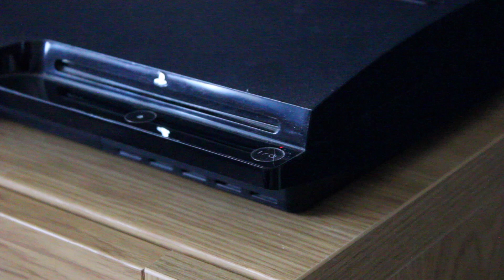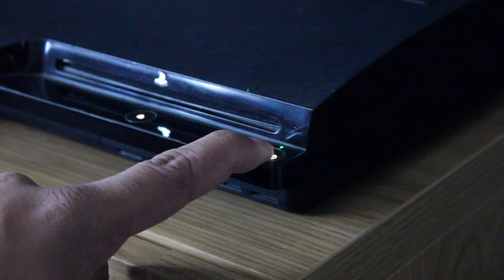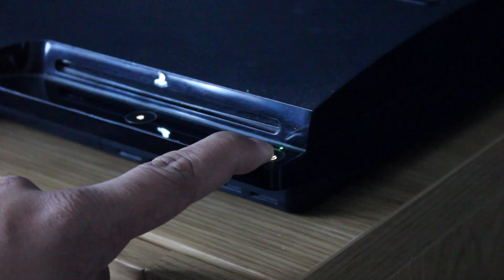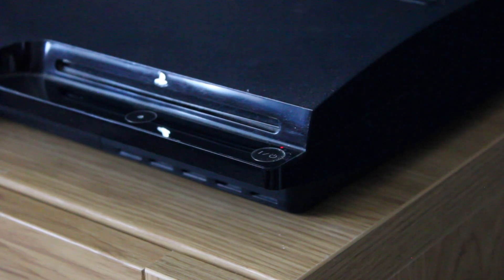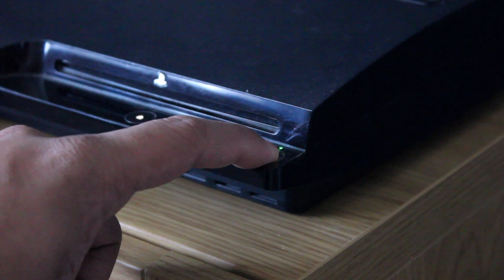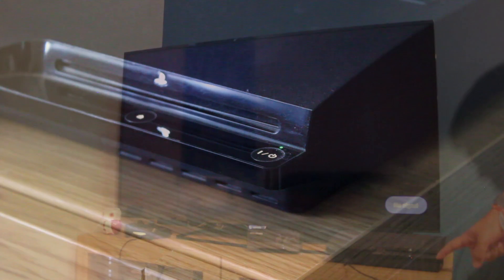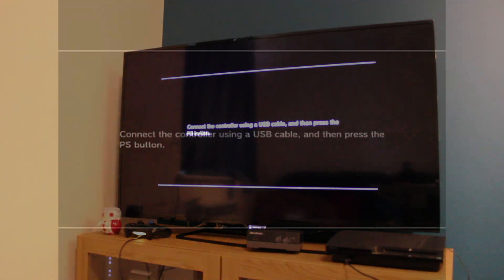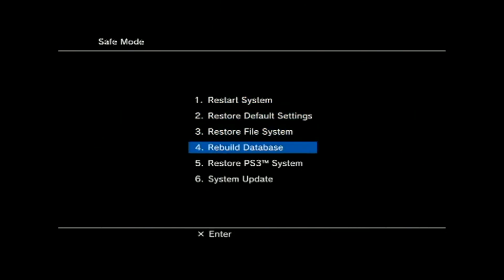PS3 - Access Safe Mode / Recovery Menu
This video shows you exactly how to access the Recovery Menu / Safe Mode on the PS3, giving you a step-by-step guide in real-time. You can also use this video to reset the display settings on your console if you've connected it to a new TV.

Credits: HS86 for the voice overs.